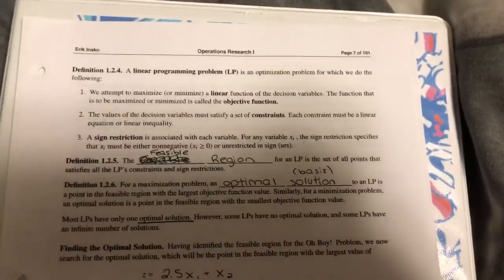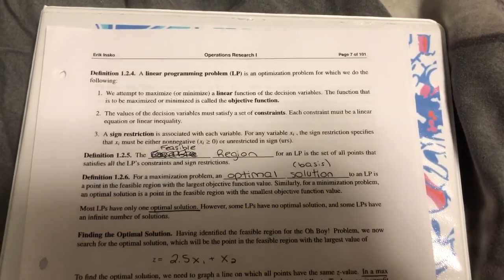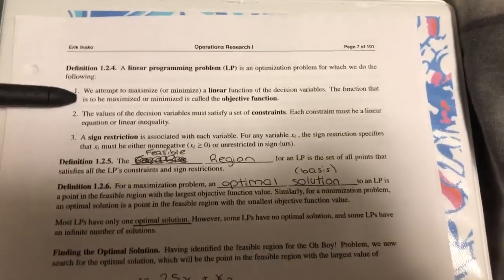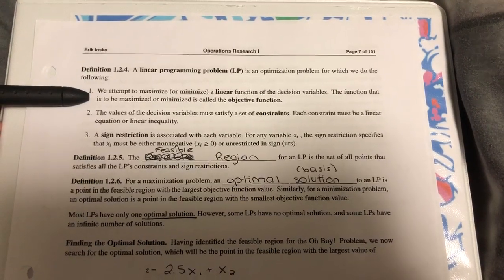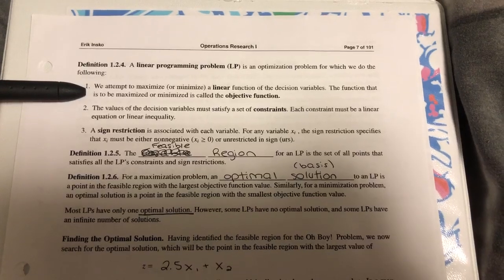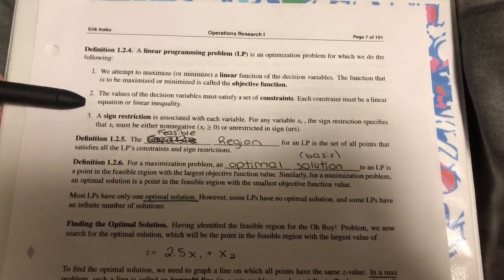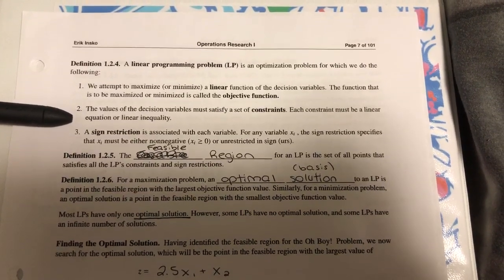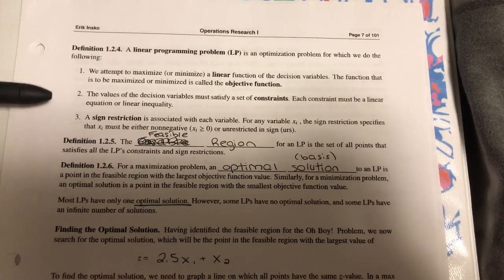Operations Research Week 1 Wednesday Notes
Includes decision variables, objective function, 3 parts of the linear programming problem, feasibility region, optimal solution, and binding definitions. 1 continuous example of of a linear programming problem and 1 example of that same problem with forced changes to the objective functions.